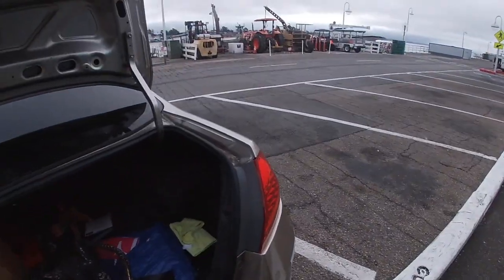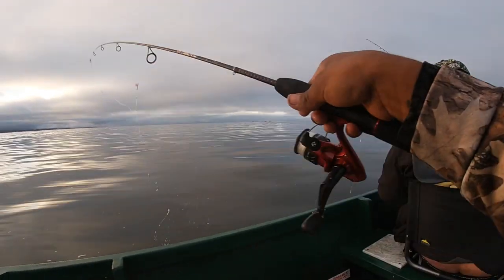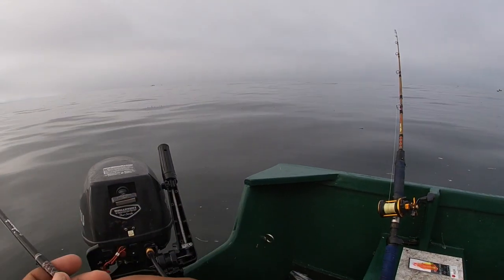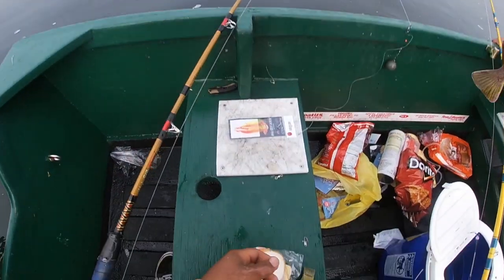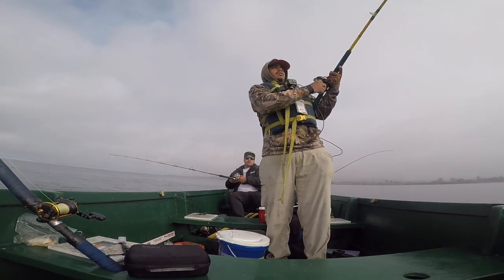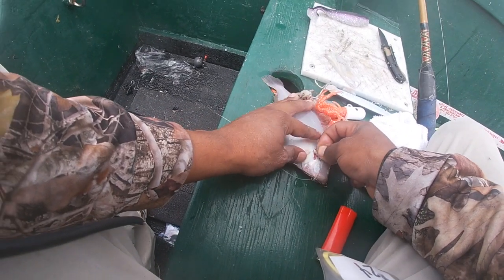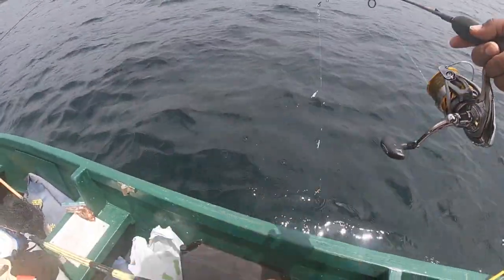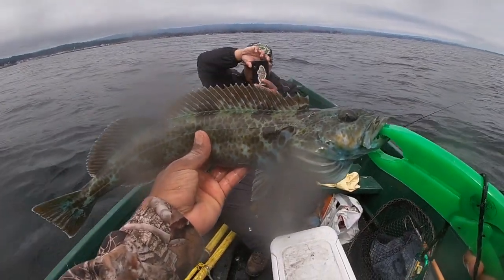Santa Cruz: First Time Fishing on a Skiff + Catch and Cook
What is happening everyone! @thefishermansbarber are renting a skiff in Santa Cruz for the first time so come along with us on this adventure as we see what kind of amazing creatures we can bring up from the depths!

Gear used:
Rod:
7ft Uglystick Tiger, Medium
7ft Sabre classic, Heavy
4ft ugly stick, ultra light

Reel:
Penn Squall 15
Penn Warefare 15LW

6-8oz weight

Carlos- @carlosthecatcherman
the Fishermans Barber- @fishermans_barber_

Carlitos Berrios

or follow @_iriemike on Instagram!